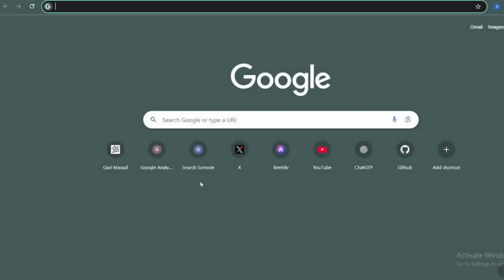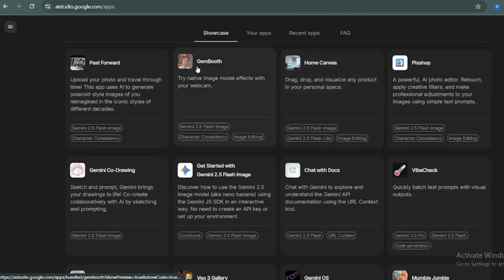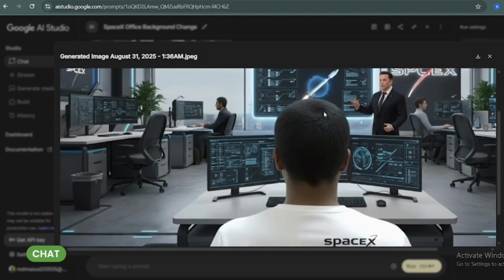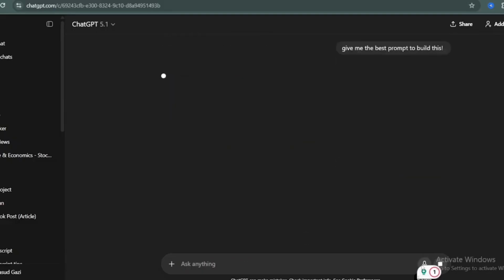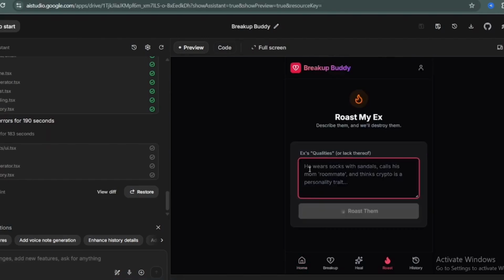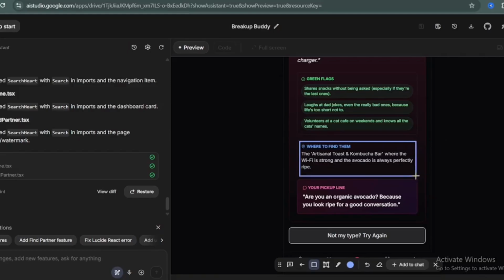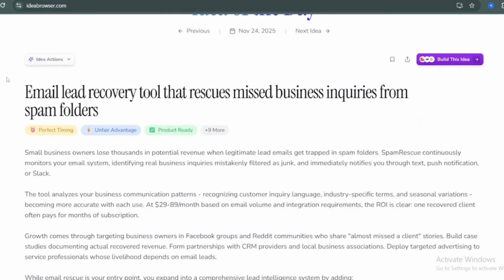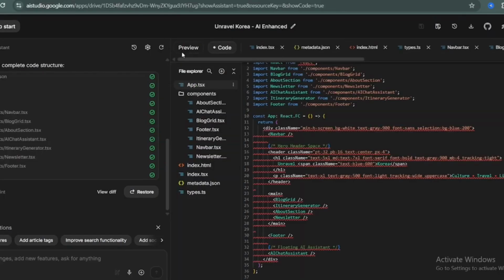Google AI Studio Is Getting Ridiculous! (Gemini Masterclass)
Google just released their latest breakthrough, and it is easily one of the most powerful AI tools to exist! In this ultimate Gemini Masterclass, I walk you through the absolute best use cases, mind-blowing features, and practical frameworks to turn you from a beginner into an expert. If you are ready to master tech, build apps in seconds, and completely transform your workflow in 2026, you cannot miss this video!

🧠 What You Will See:
• The Ultimate Image Editing Tool: See how to seamlessly edit, add, or remove objects from photos with insane speed using intuitive text prompts. [01:00]
• AI Ads & E-commerce Product Placement: Discover how to drag products onto any scene to create stunning ad mockups instantly. [02:43]
• AI Time Travel Filters: Turn your photos into cartoons, statues, or snapshot styles ranging from the 1950s all the way to the 2000s. [04:24]
• Build an App/MVP in One Click: Learn how to take any fun or serious startup idea and let Google AI Studio code and preview a fully interactive app for you instantly. [09:54]
• Real-time Validated Trends: I show you how to pull profitable, trending keywords from platforms like IdeaBuzzer and transform them into operational software solutions. [18:08]
• UI/UX Website Auditing: Take a screenshot of your existing business or blog and watch the AI completely redesign and improve it right before your eyes. [20:00]

⏱️ Timestamps / Chapters:
0:00 - Introduction to the Powerful New AI Model
0:35 - Exploring Google AI Studio & Photo Editing
2:43 - Designing Product Placements & AI Ad Assets
4:24 - AI Cartoon & Historical Time Travel Filters
8:02 - Introduction to Gemini Use Cases
9:04 - Building a Random Funny Startup App (MVP) From Scratch
14:16 - Iterating & Adding Custom Features to Your AI App
18:08 - Building a Profitable SaaS App Using Trend Tools
20:00 - AI UI/UX Breakdown: Redesigning My Existing Business Website
📚 Resources Mentioned:
🔗 Google AI Studio

👨‍💻 About Me
Hi, I’m Gazi Masud — a full-stack developer, digital marketer, and AI educator.
I create videos to help you master tech, marketing & productivity using AI tools.

🔍 SEO Keywords (YouTube Ranking)
gemini masterclass, google ai studio tutorial, gemini 3.0, build mvp with ai, ai coding assistant, google ai studio, ai tools 2026, best ai apps, how to use gemini, no code app development, saas development with ai, ai image editing, tech productivity hacks, ai startup ideas